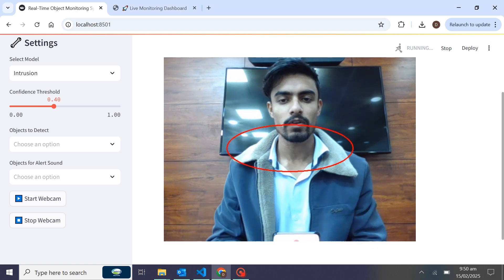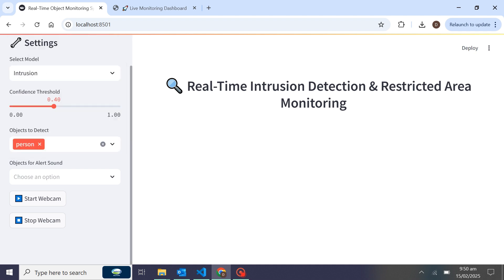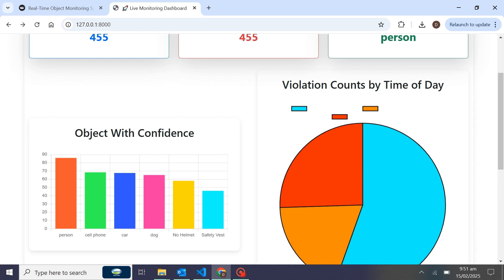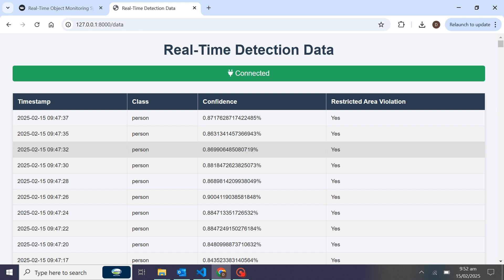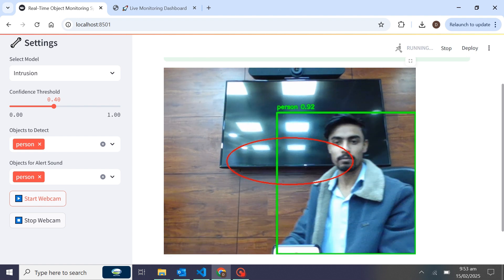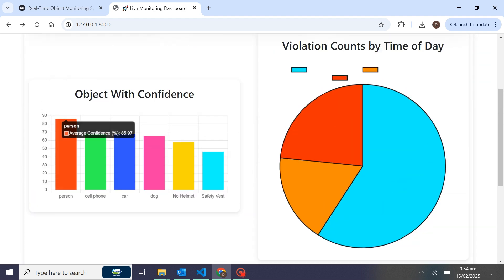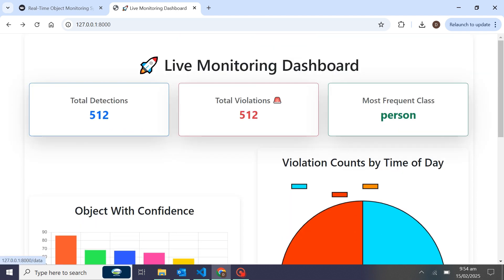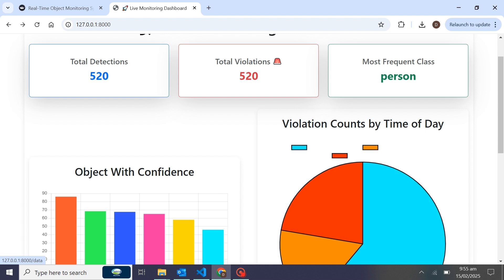🚀 Real-Time Restricted Area Monitoring System with Yolo | Live Dashboard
🚀 Real-Time Restricted Area Monitoring System with YOLOv8 🔥

In this video, I showcase a real-time intrusion detection system using YOLOv8, FastAPI, and Streamlit. This system detects objects, monitors restricted areas, and triggers alerts for unauthorized access. The live dashboard provides real-time insights, detection logs, and violation alerts with automatic data refresh.

💡 Key Features:
✅ Real-Time Object Detection with YOLOv8
✅ Live Video Streaming & Interactive Dashboard
✅ WebSocket Communication for instant updates
✅ Detection Logging with CSV for easy tracking
✅ Violation Alerts for restricted area monitoring

📡 Watch now & see it in action! 🚀

💻 Made with ❤️ by ApyCoder